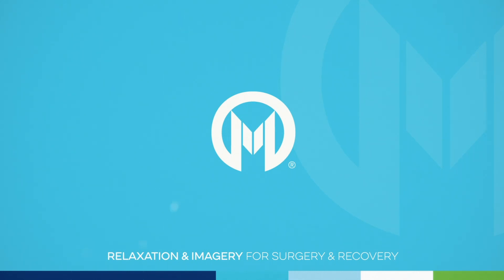Relaxation & Imagery for Surgery & Recovery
Relaxation and imagery for surgery and recovery.